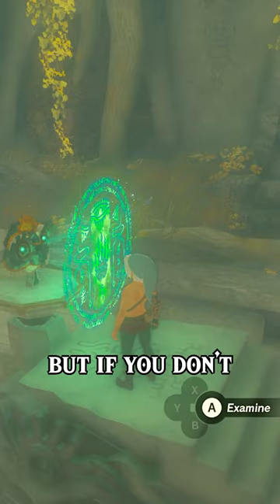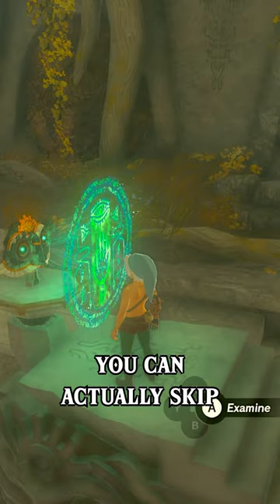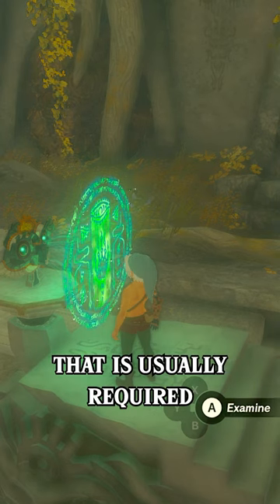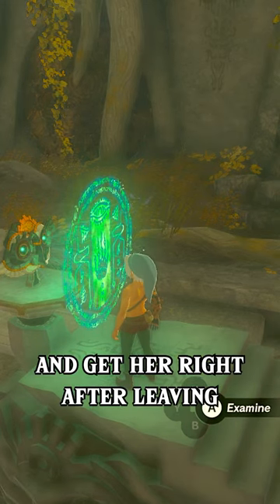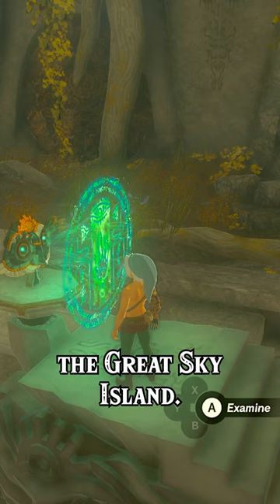This trick lets you get Mineru EARLY in Tears of the Kingdom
This Tears of the Kingdom trick/exploit has been known for awhile but I decided to share it with you anyway! This trick allows you to get Mineru at the very beginning of the game without needing ten hearts. This is a very easy sequence break to do in Tears of the Kingdom and it works in every version!